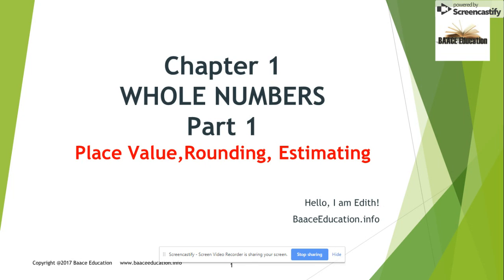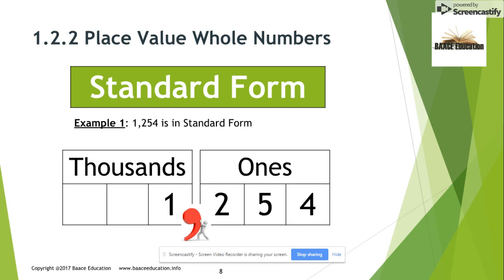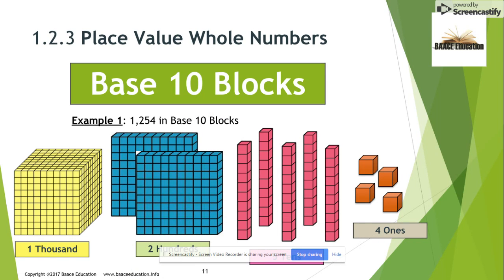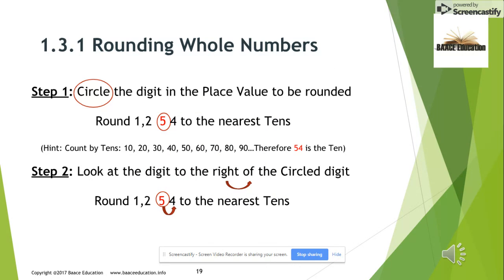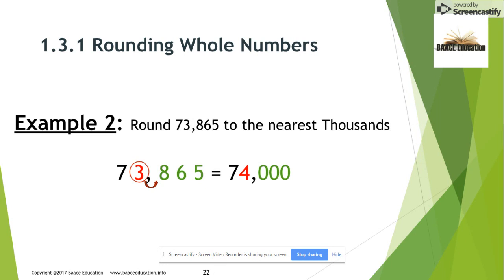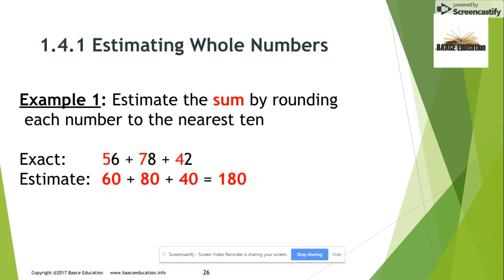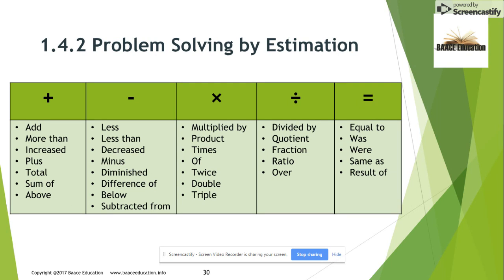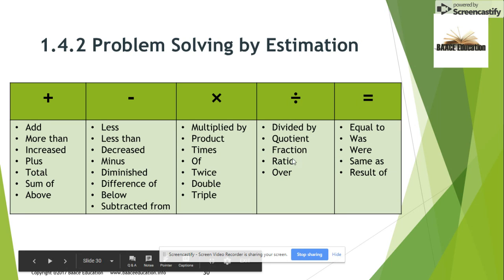Whole Number Part 1 - Place Value, Rounding, Estimating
BAACE Education: Whole Number Part 1 - Place Value, Rounding, Estimating